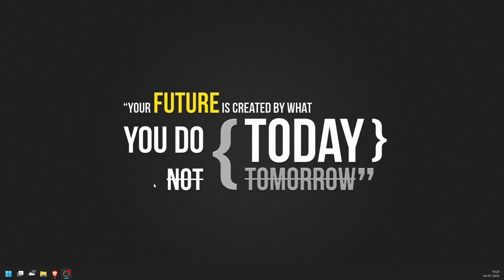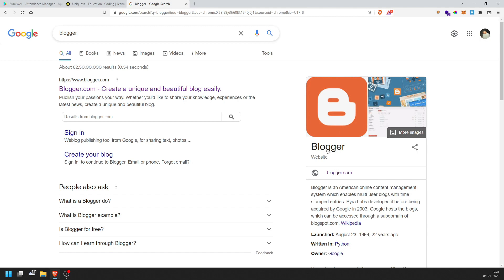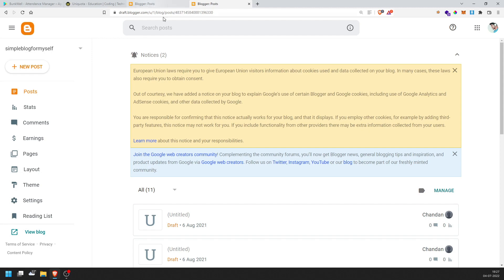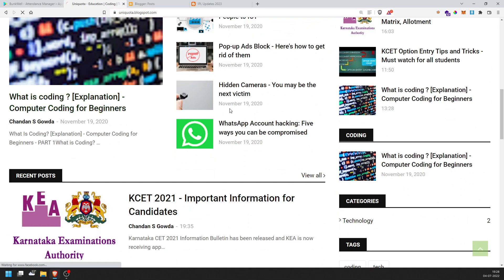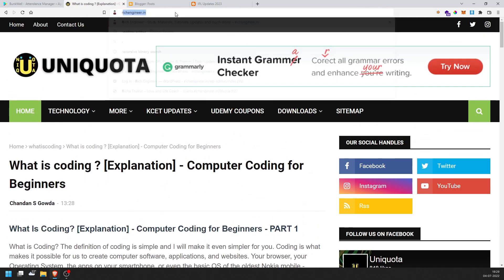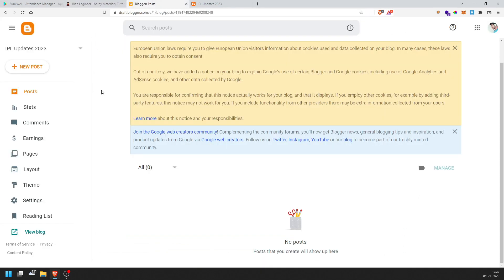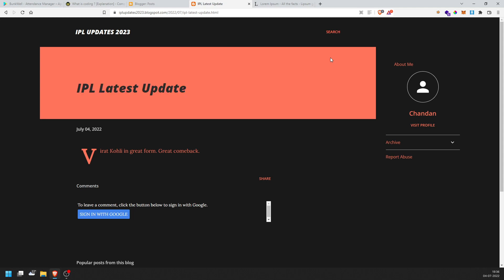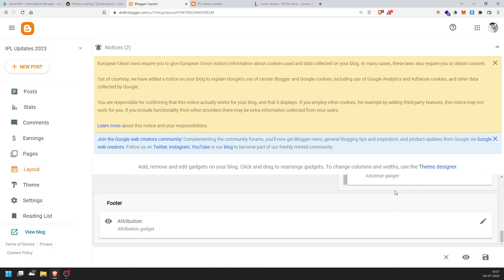Create a Website for FREE! - ಹೇಗೆ ಮಾಡುವುದು? ಅದರಿಂದ ಉಪಯೋಗ ಏನು? | Basic IPL Blog Example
Create a Website for FREE! - ಹೇಗೆ ಮಾಡುವುದು? ಅದರಿಂದ ಉಪಯೋಗ ಏನು?  | This video includes Basic IPL Blog as an example. We have used Google's Blogger to create a simple blog. I have explained each and every step in Kannada.

✨ RECOMMENDED VIDEOS ✨
1. Learn Python in Kannada
2. Introduction to coding in Kannada

✨ Tags ✨
how to create website
website for free
blogger website development
web development in kannada